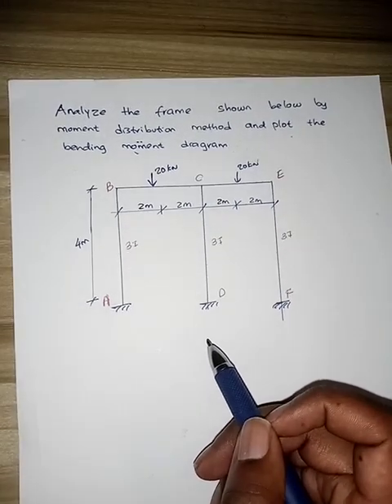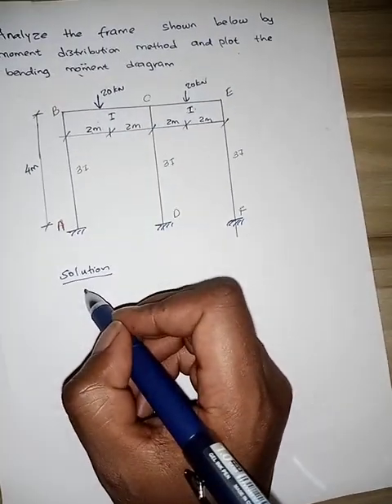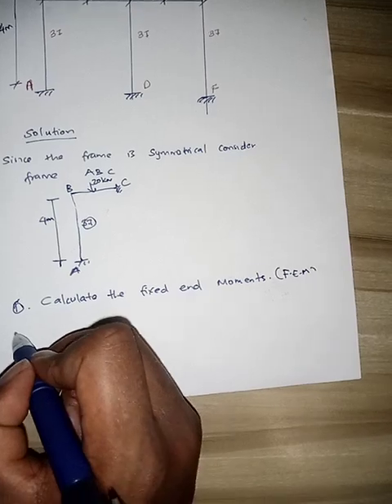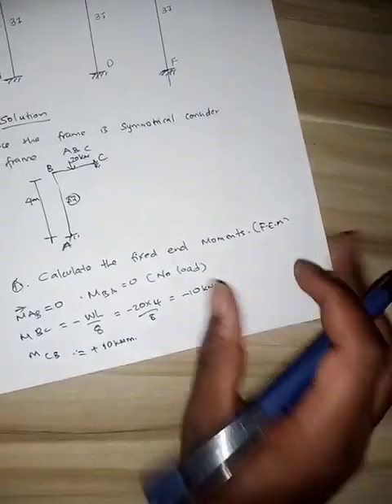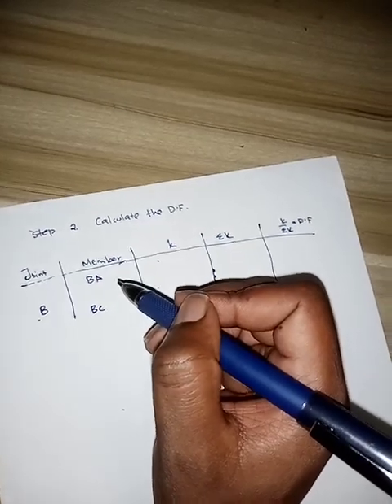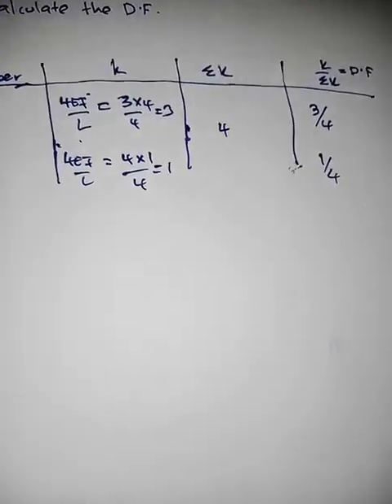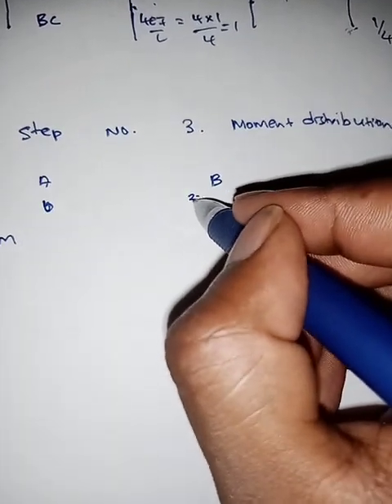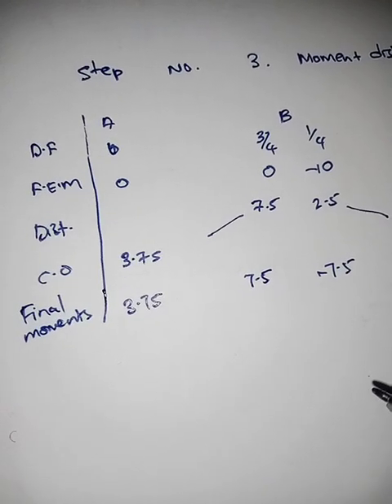Example 4 of 20 - Analysis of a frame using moment distribution method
🎓 Analysis of a Frame Using Moment Distribution Method | Step-by-Step Tutorial

Welcome to this detailed tutorial on how to analyze a frame using the Moment Distribution Method — a powerful and systematic technique for solving statically indeterminate structures!

In this video, you'll learn:

✅ What the Moment Distribution Method is and when to use it
✅ How to calculate Fixed-End Moments (FEMs)
✅ How to determine Member Stiffness and Distribution Factors
✅ How to set up and use a Moment Distribution Table
✅ How to compute final moments and draw the Bending Moment Diagram (BMD)
✅ A complete worked example on a simple frame with UDL

Whether you're a civil engineering student, structural design enthusiast, or preparing for exams, this tutorial breaks everything down into clear, easy-to-follow steps.

📐 No shortcuts, just solid understanding!

📝 Don't forget to download the PDF notes and practice problems in the description below!